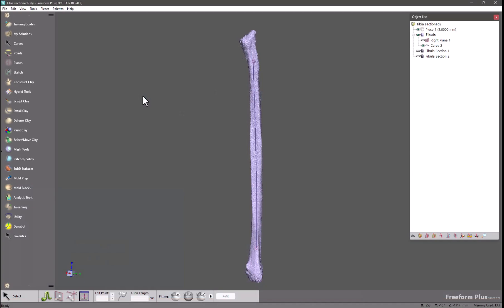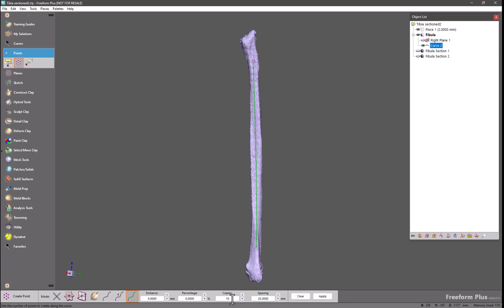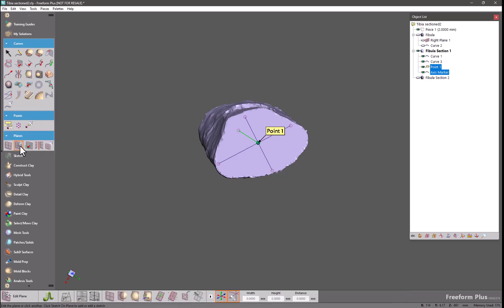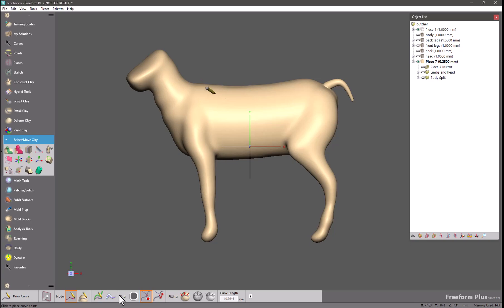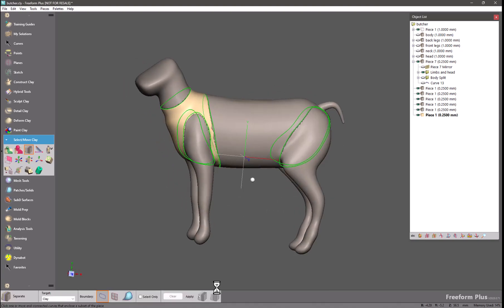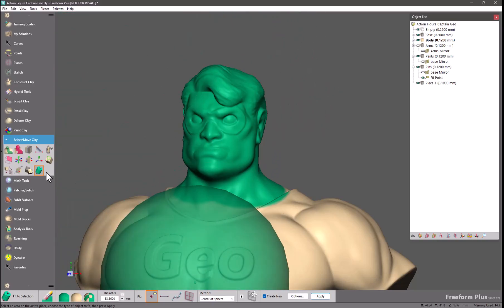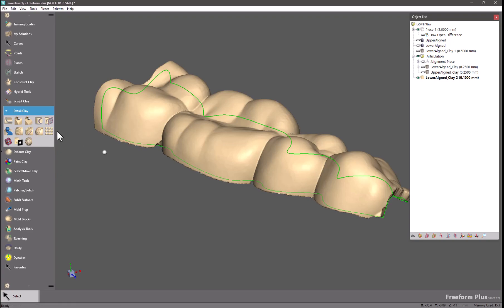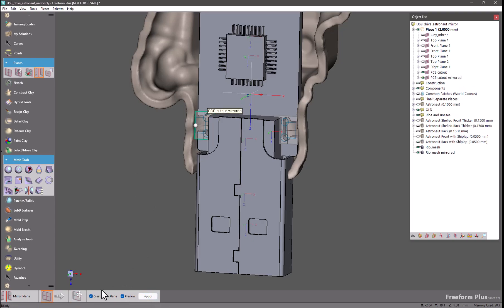Geomagic Freeform 2025: Design and Selection Tool Enhancements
Welcome to the Geomagic Freeform 2025 feature video! 🎉

In this video, we explore the latest enhancements to design and selection tools, making your modeling experience more efficient and powerful.

Key Highlights:
- New Points Palette: Includes Annotation Points and the new Create Points tool for intersections and more.
- Interactive Selection Tool: Select clay within closed curve loops to a defined depth.
- Enhanced Separate Tool: Select multiple curve regions and split them simultaneously.
- Fit to Selection Tool: New modes for centroid point and center of sphere.
- Updated Emboss Tools: Create new pieces within the tool for streamlined workflows.
- New Mirror Tools: Mirror Mesh and Mirror Plane for improved modeling flexibility.

These updates are designed to enhance your workflow and provide greater flexibility in your designs. For more details, check out the full release notes and other feature videos.

Speak to sales:
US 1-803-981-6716